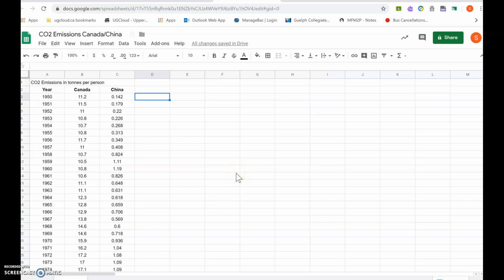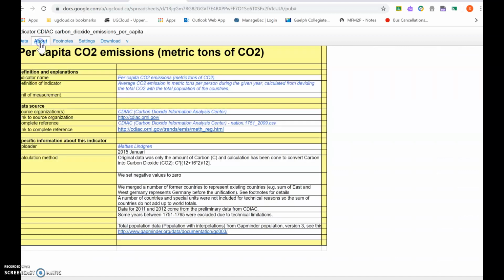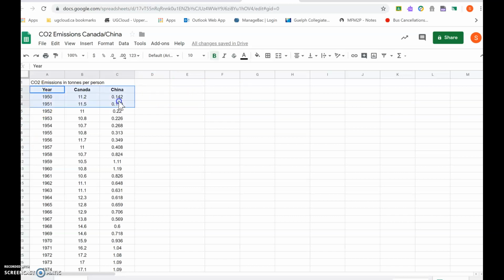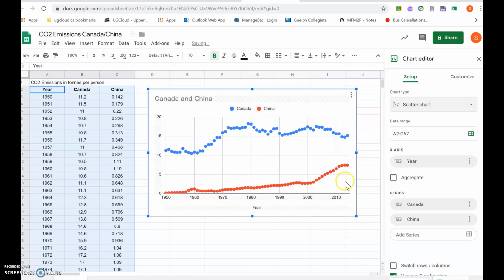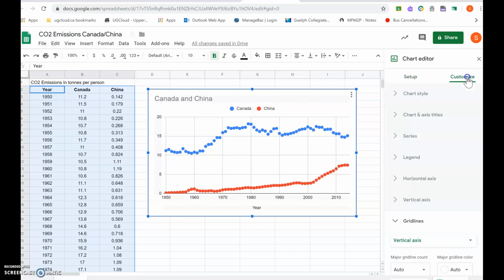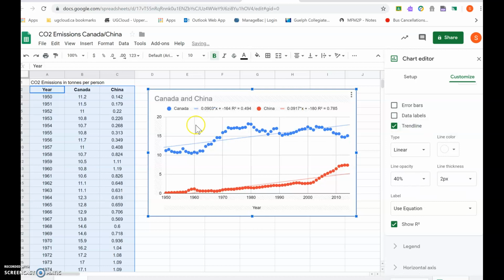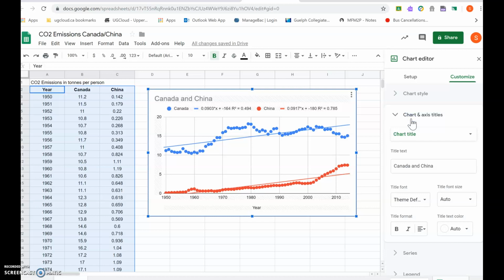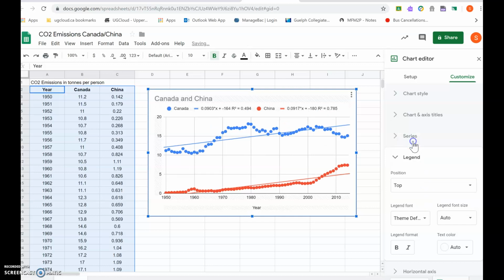Regression Analysis in Google Sheets